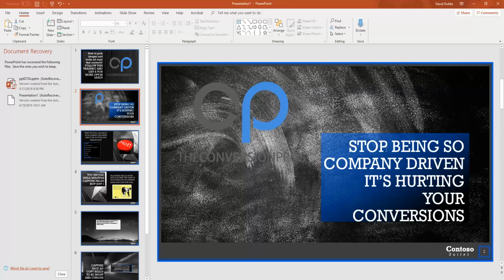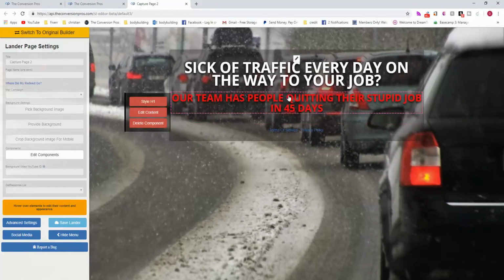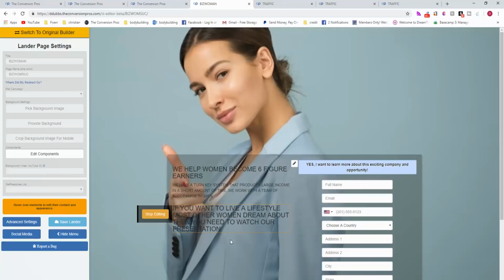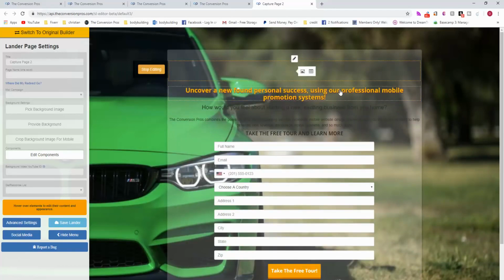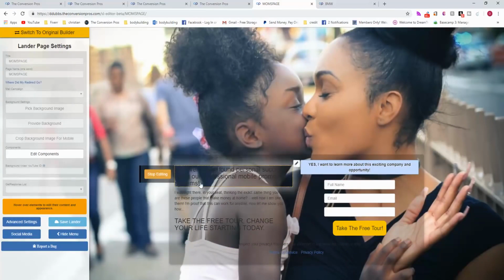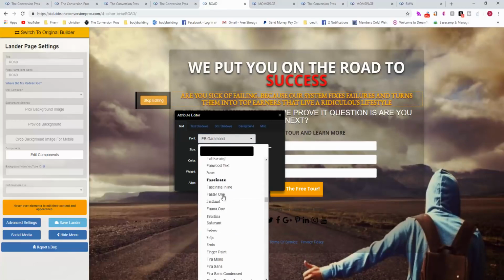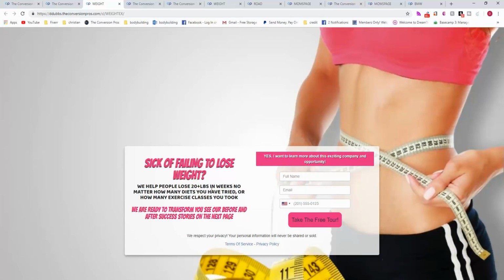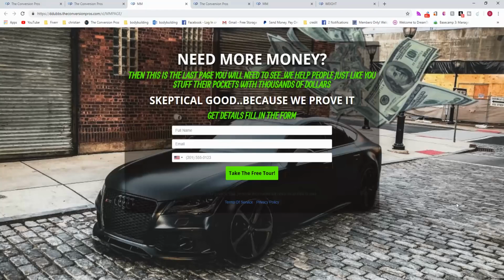Write Killer Ad Copy and Choose The Right Images